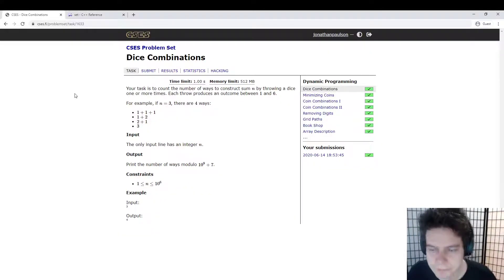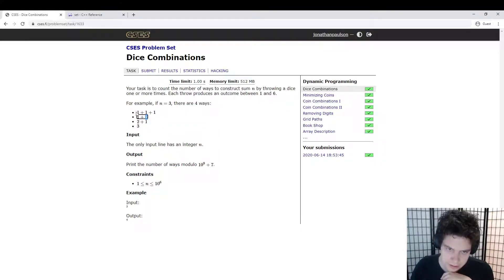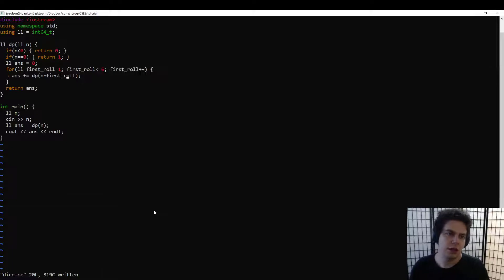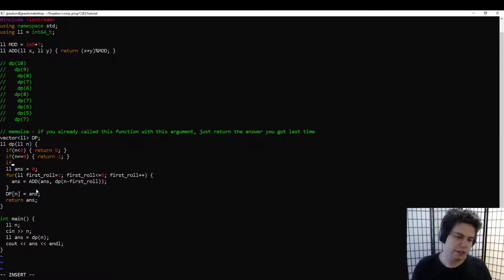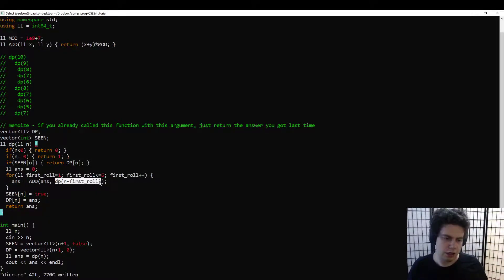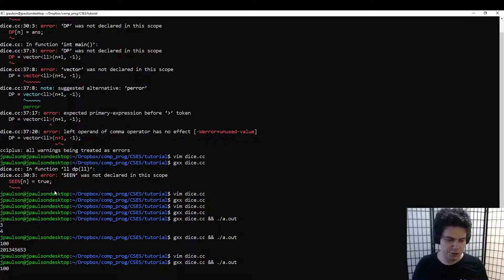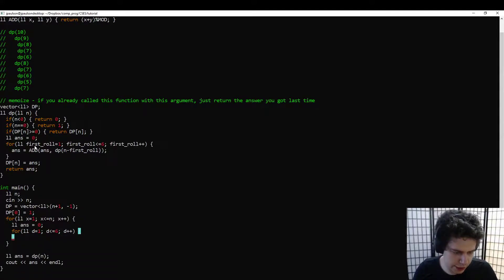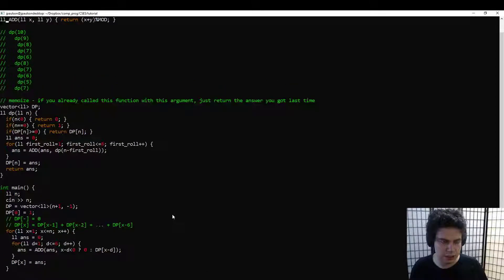Competitive Programming Guide - Dynamic Programming #1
Start with a brute-force exponential time solution.
Apply memoization.
Polynomial running time! (linear, for this problem)

I also explain "bottom-up" dynamic programming (as opposed to "top-down", which is memoization).